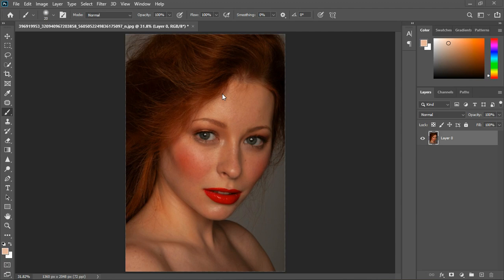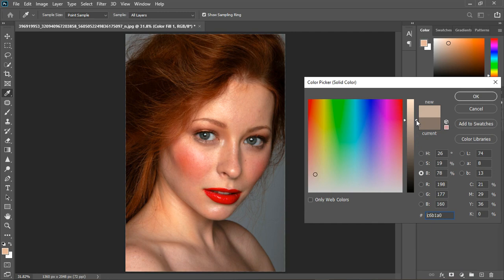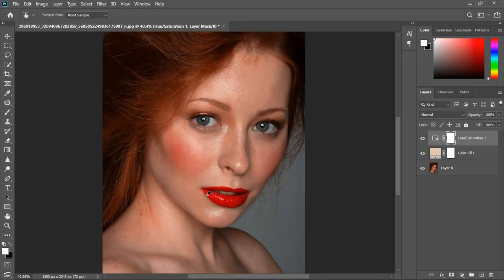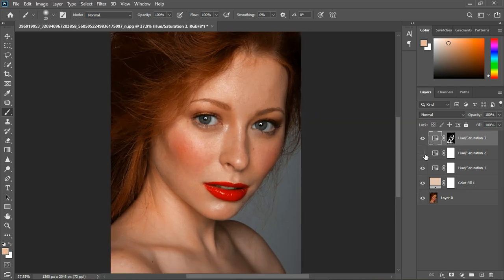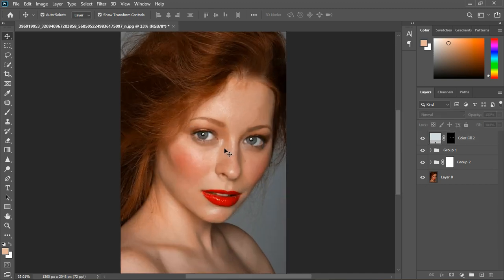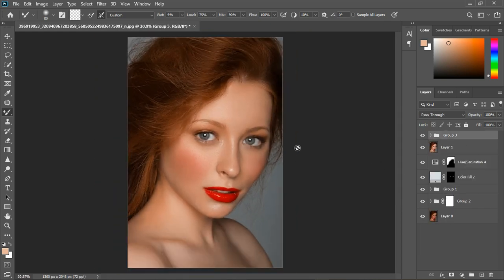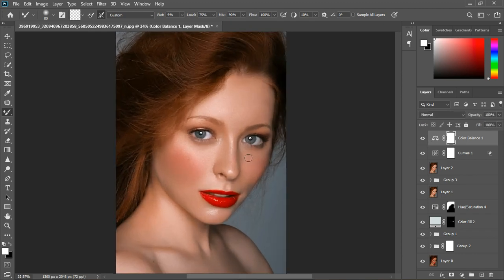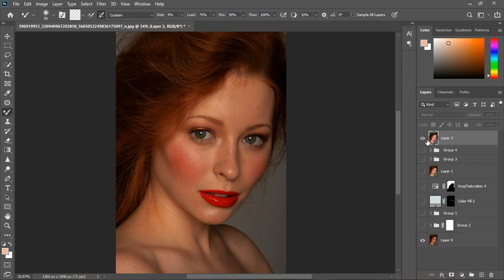4 LAYERS + CAMERA RAW: Advanced Photoshop Tutorial for Skin Retouching and Image Editing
Master these four layers and use them anywhere to get amazing edits. The camera raw filter acts as a finishing touch to get the right color grading, highlights, and shadows.  This tutorial focuses on how to use solid color, hue, saturation, and blending options when editing.